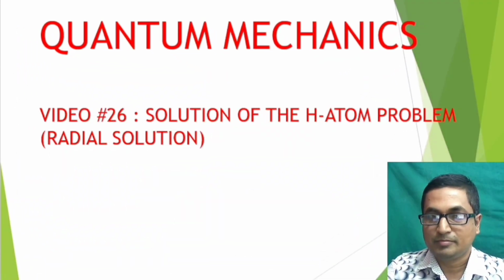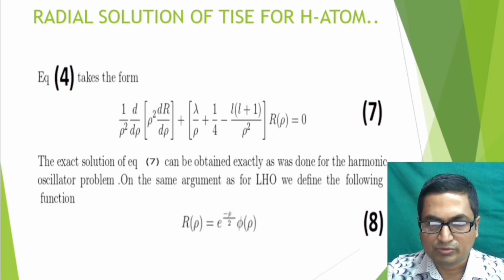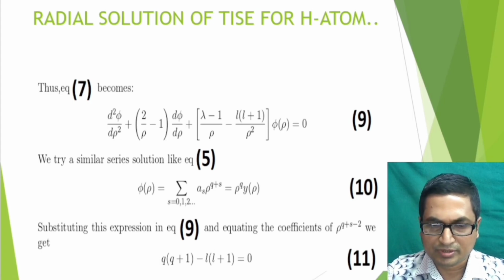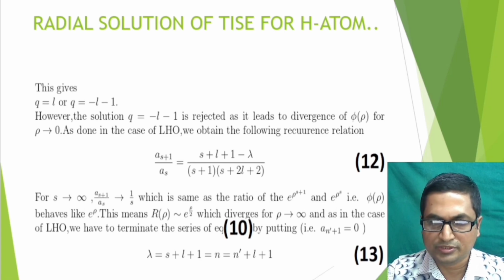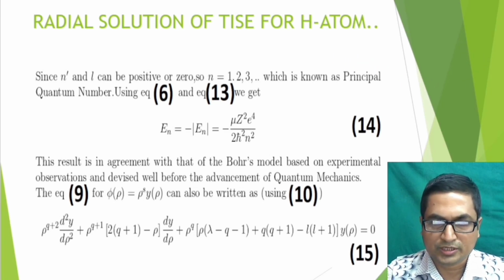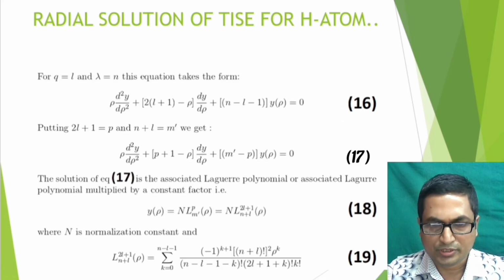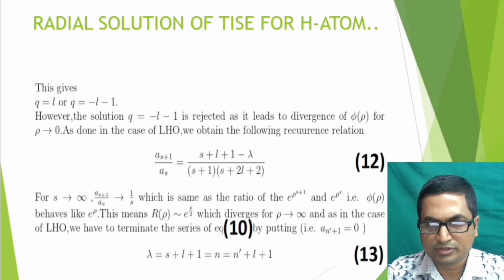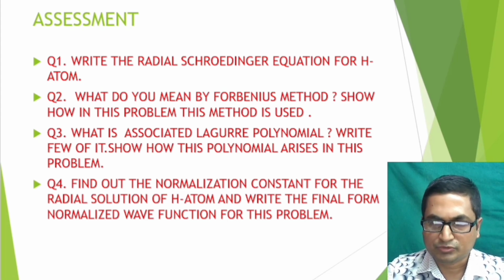Unraveling the Hydrogen Atom: Radial Solution Explained (Quantum Mechanics)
Join us in The Physics Nexus as we delve into the fascinating world of quantum mechanics and explore the radial solution of the hydrogen atom problem ❤️.

In this video, we'll break down the mathematical complexities and provide a step-by-step explanation of the radial solution, covering topics such as:

- Formation of TISE in radial coordinate
- Infinite series solution and truncated finite series
- Energy expression and levels
- Radial wave functions
- Associated Legurree polynomials

Whether you're a physics student, researcher, or enthusiast, this video aims to provide a clear and concise understanding of the radial solution and its role in understanding the hydrogen atom 🔥🔥.